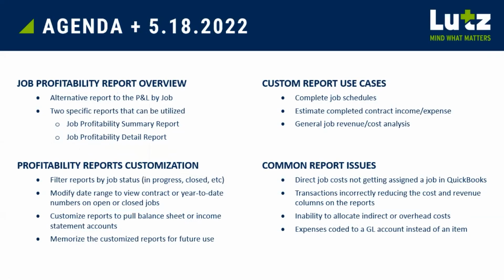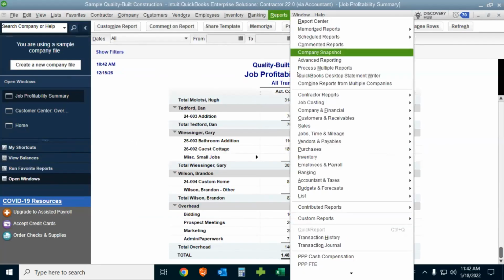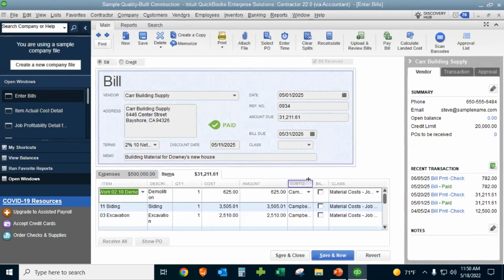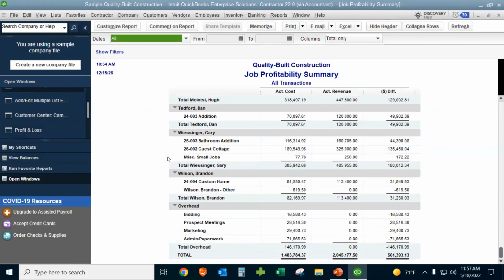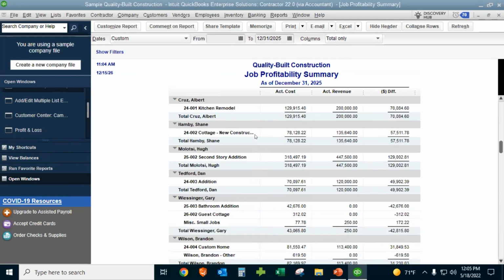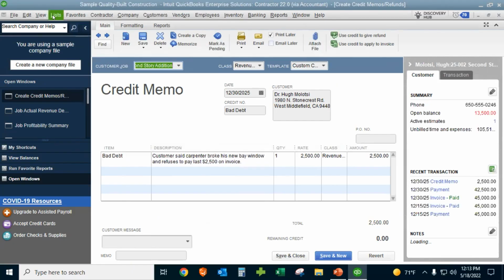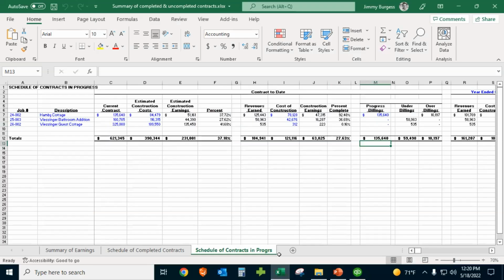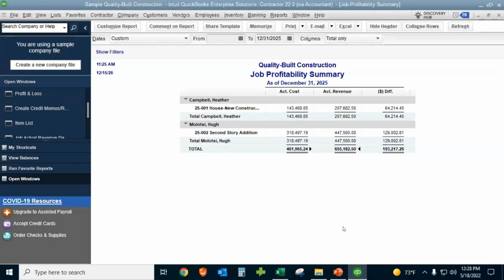QuickBooks Desktop Demo for the Construction Industry 2022